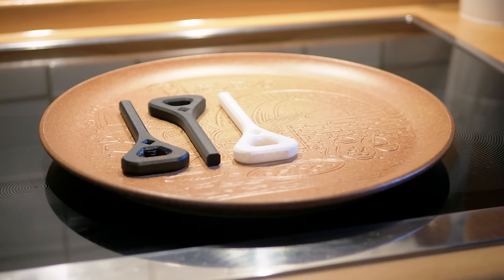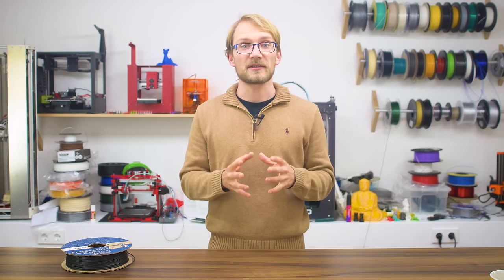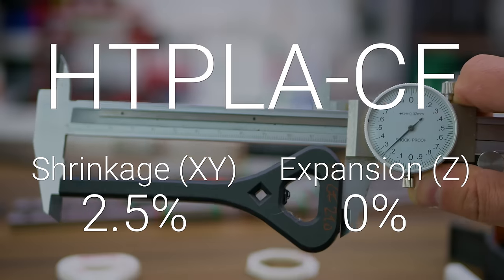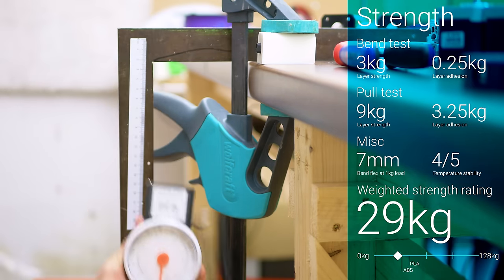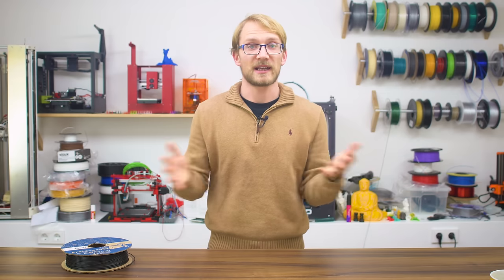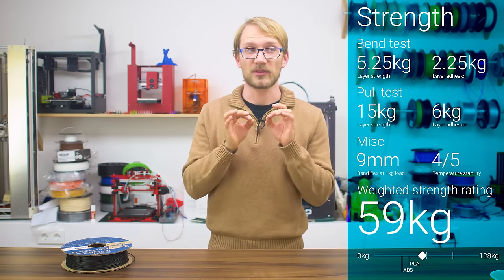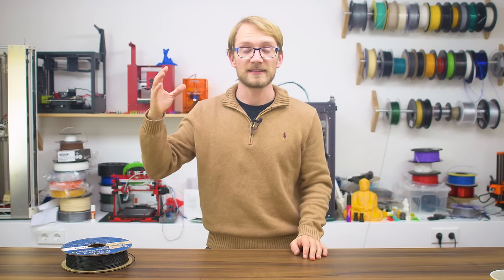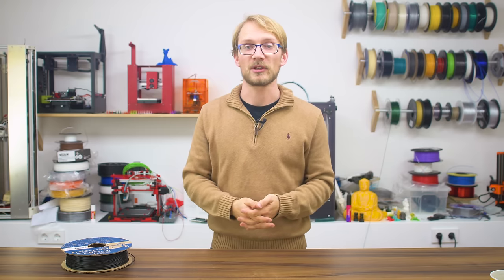Bake your PLA and have it outperform everything else!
Turn your regular PLA into a performance plastic with this one weird trick!